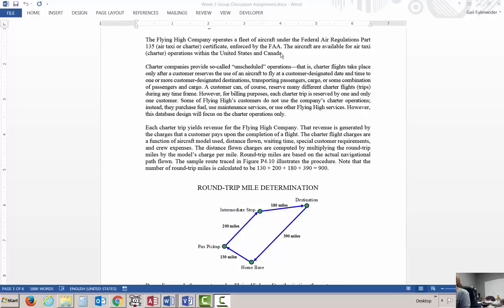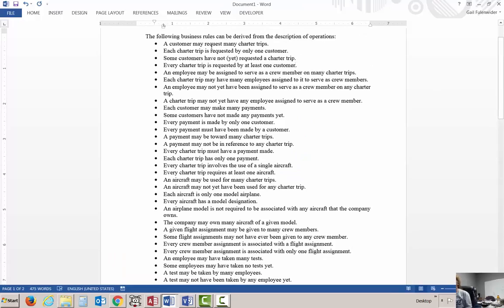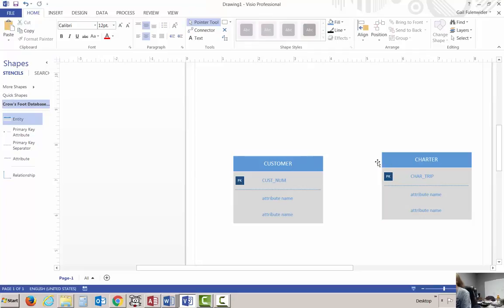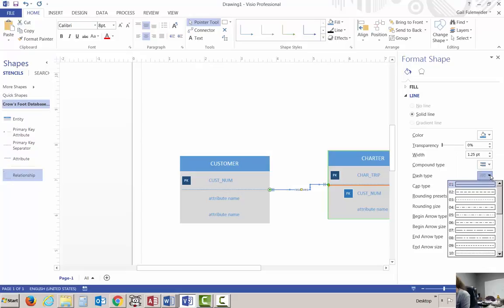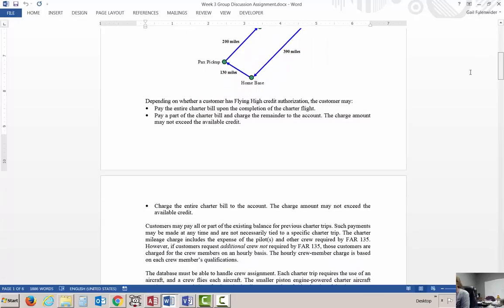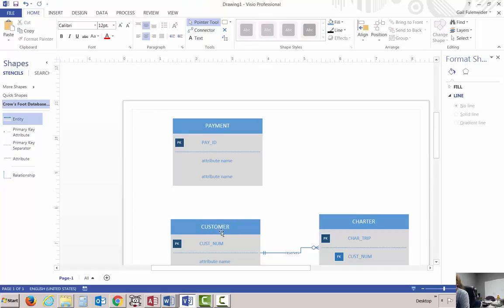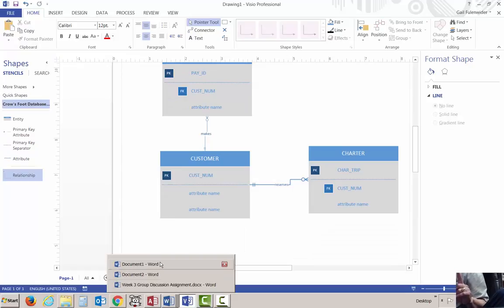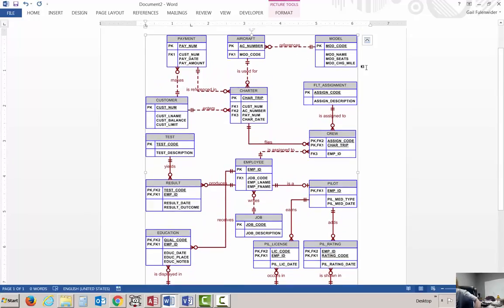Week 3 End Solution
The solution to ERD end week 3